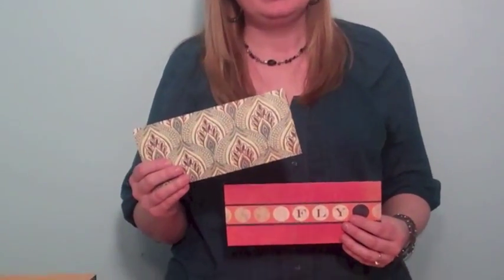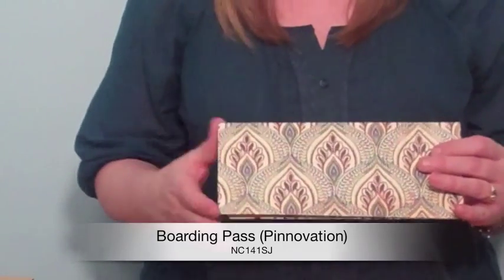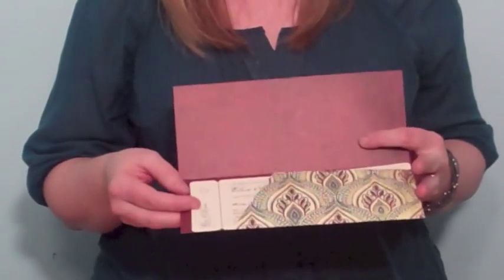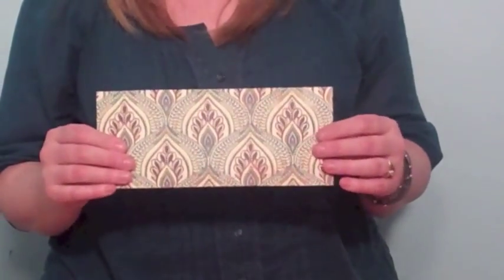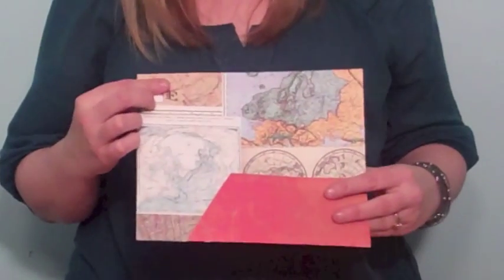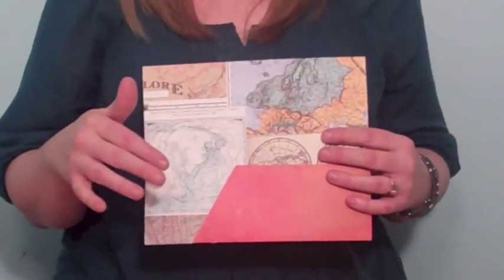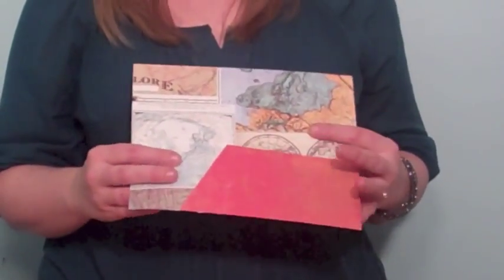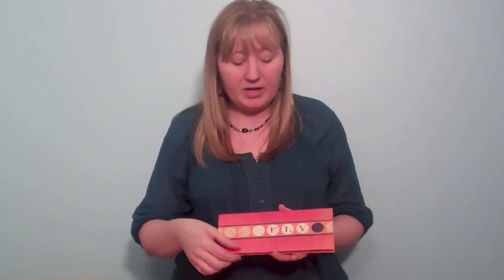Make a Travel Album with the Boarding Pass Pocket Die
This boarding pass design is perfectly suited for destination wedding invitations and other travel or ticket-themed events. You'll love the many uses you find for this unique die! Coordinates with Boarding Pass (NC141SJ).